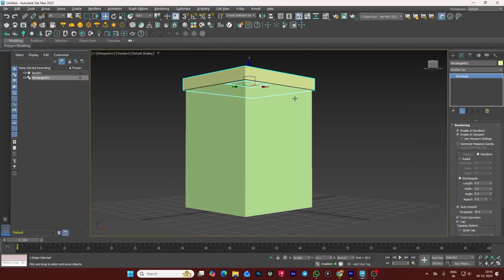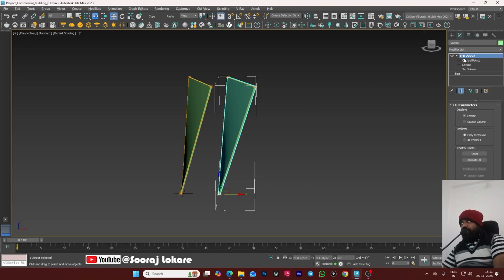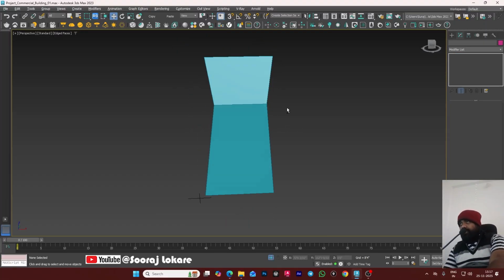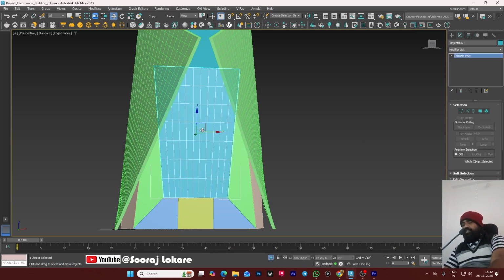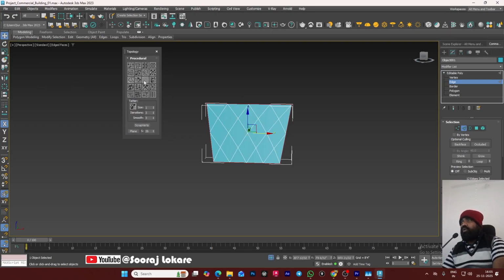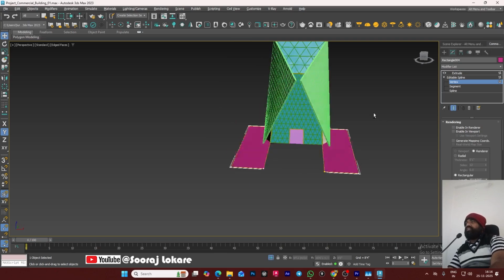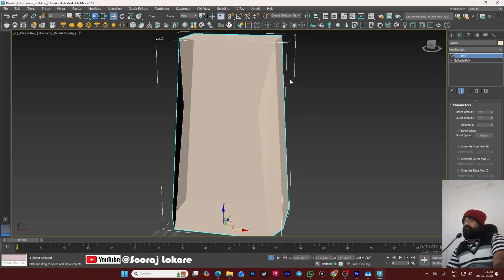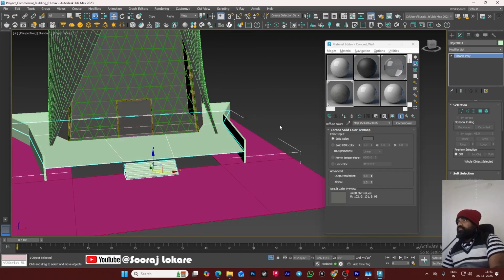Commercial 3D Architectural Modeling Techniques Using 3Ds Max | Tutorial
Welcome to Part 1 of my tutorial series on Commercial Architectural Detailing using Autodesk 3Ds Max.
In this episode, I focus on how to add professional-level detailing to commercial building exteriors—steps that elevate your design from basic massing to a visually strong and realistic architectural concept.

This tutorial is perfect for:

Architectural Visualization Artists

3D Modelers

Architects & Designers

Students learning commercial exterior detailing

✨ What This Tutorial Covers (Part 1):

✔ Understanding commercial façade detailing
✔ Creating structural layers and design elements
✔ Modeling frames, glass panels, sunshades, fins, and façade systems
✔ Adding depth through proper segmentation
✔ Detailing edges, grooves, highlights, and shadow-impact areas
✔ Setting up precise measurements and professional modeling workflow
✔ Preparing the scene for texturing and rendering in the next parts

🎯 Key Benefits of This Tutorial:

You will learn how professionals break down a commercial exterior design into detailed elements that make the building stand out. This process helps improve your design quality, realism, and presentation value in client projects.